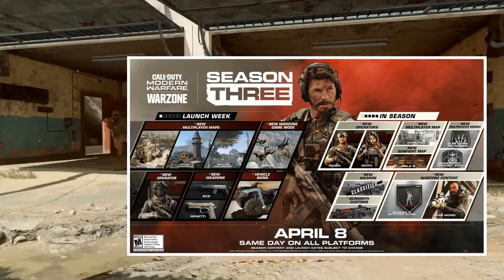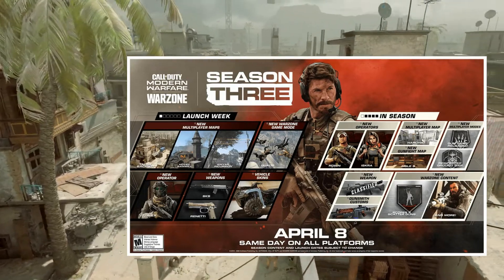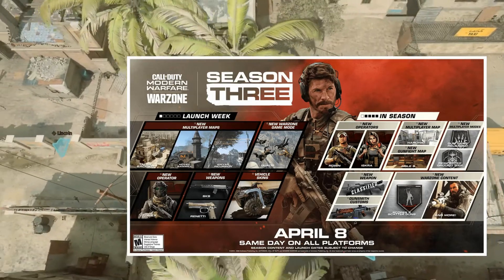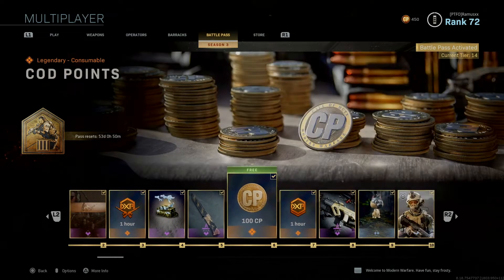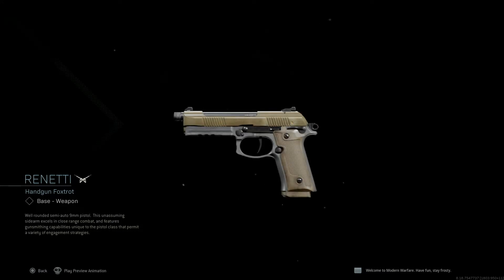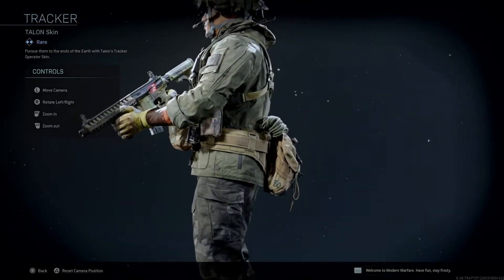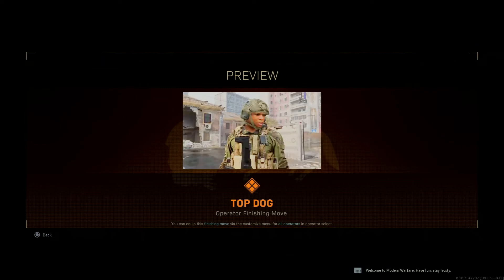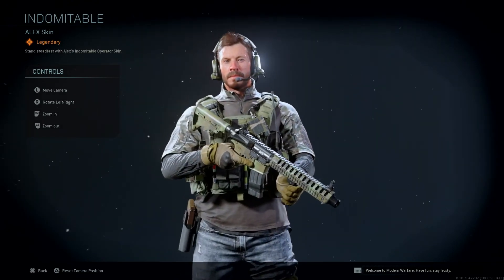COD Season 3 Battle Pass is it worth it?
So is the Call of Duty Modern Warfare Battle Pass for season 3 worth it? Lets go over a few details and see! I'll go over just a few of the items you can get with your purchase.